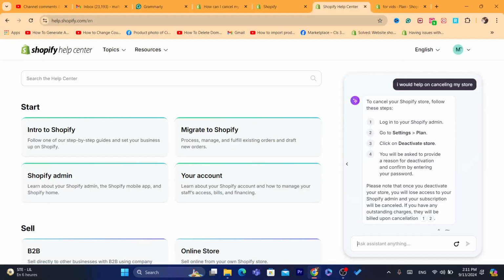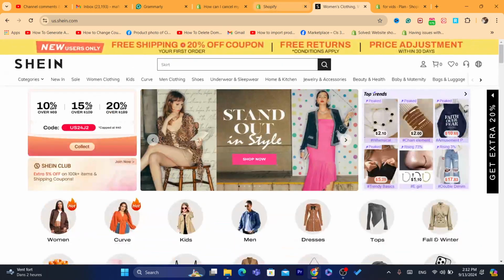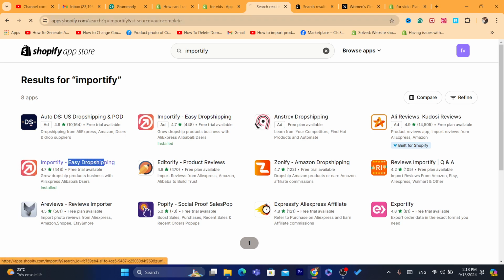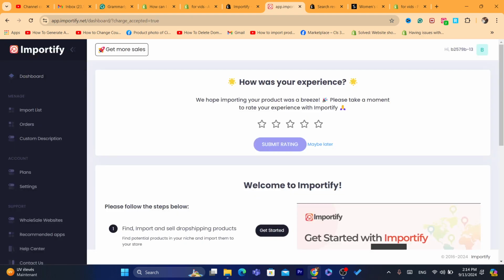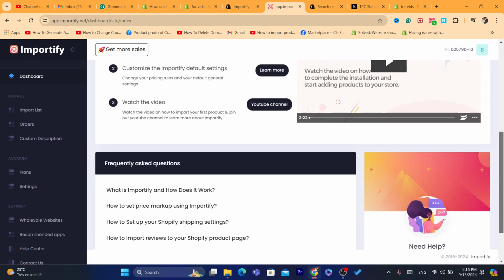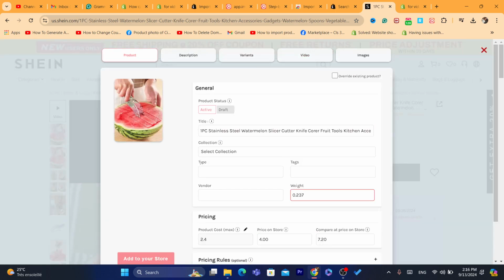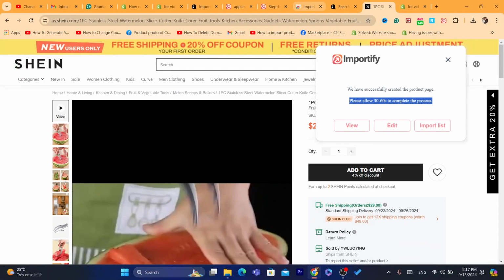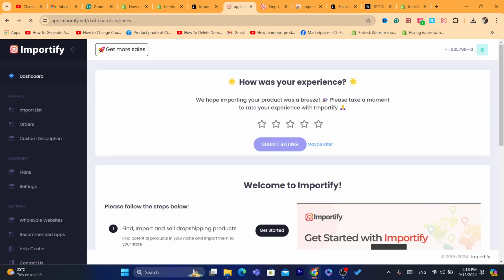How to Import and Dropship Products from SHEIN to Shopify in 2026 | Step-by-Step Guide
Looking to dropship trendy products from SHEIN to your Shopify store in 2024? This video provides a comprehensive, step-by-step guide on how to import SHEIN products for free. Learn how to set up your dropshipping business with Shopify, import products, and start selling without upfront costs. Perfect for beginners looking to grow their e-commerce store!

we talk about SHEIN to Shopify, import SHEIN products, dropshipping 2024, Shopify dropshipping, free Shopify dropshipping, SHEIN dropshipping, Shopify tutorial, e-commerce tips, dropshipping guide